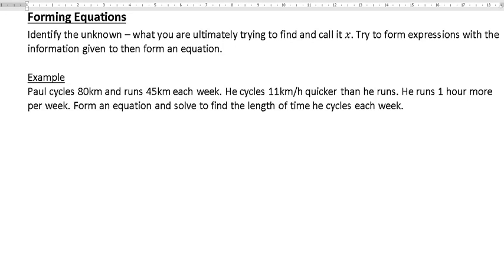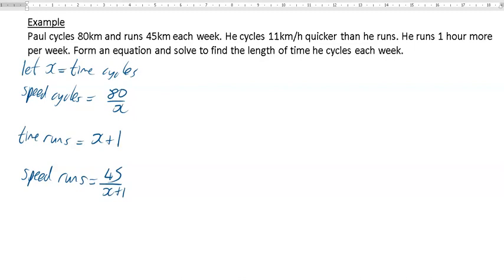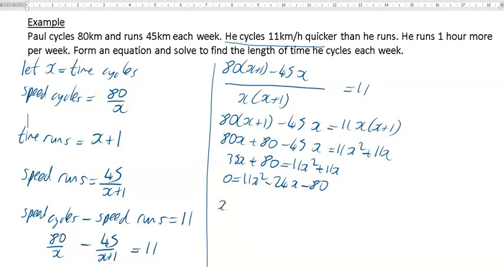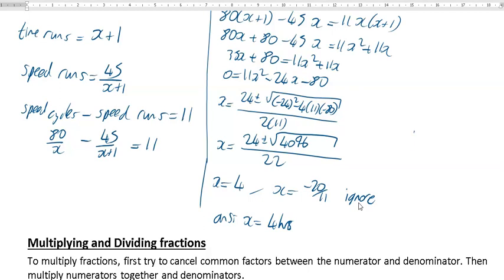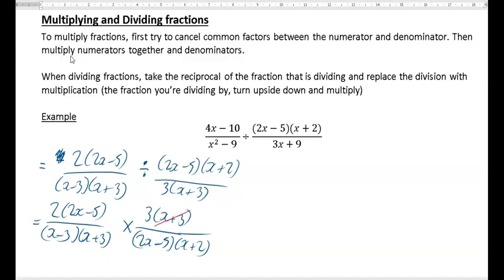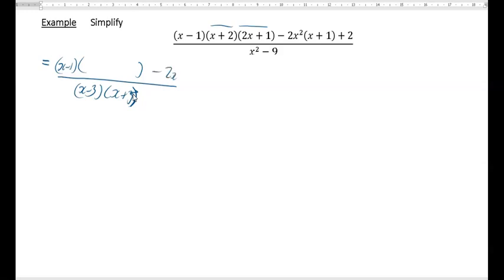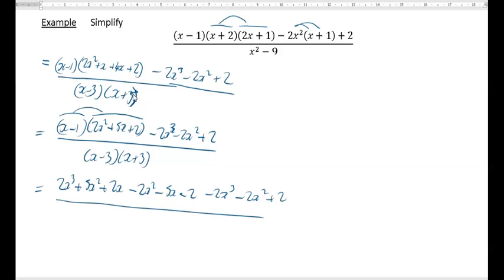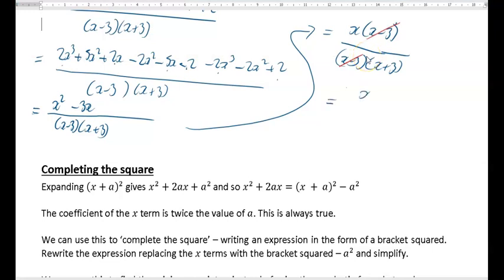Algebra and Equations Video 5 Forming equations and Multiplying and dividing algebraic fractions.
Forming equations.
Multiplying and dividing algebraic fractions.